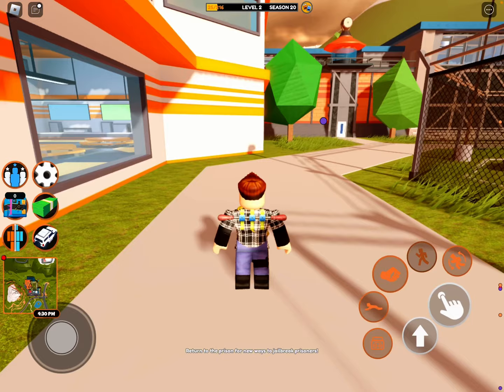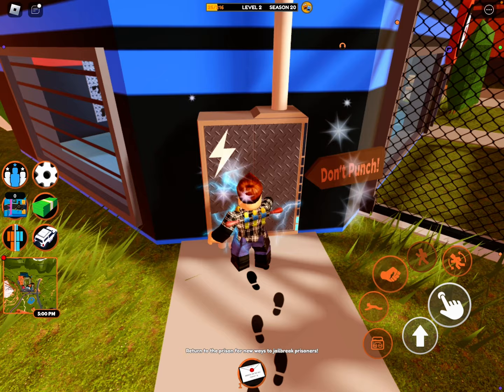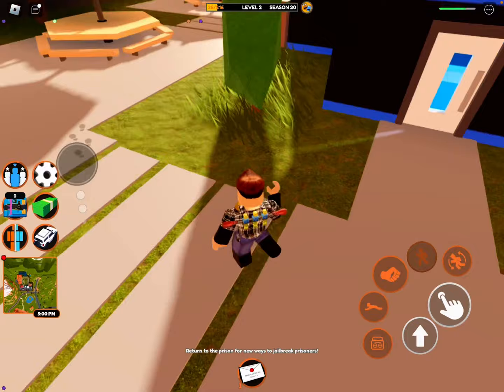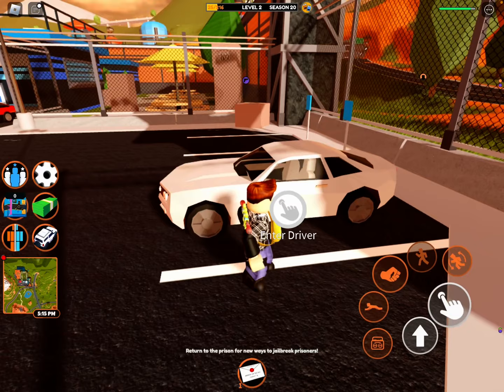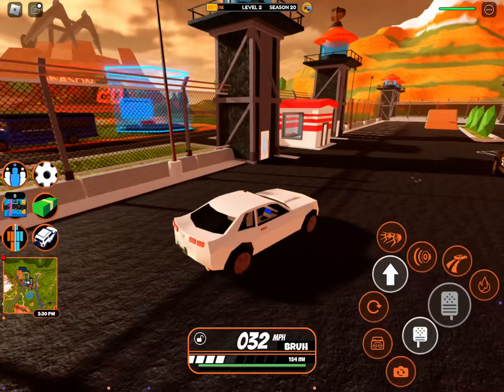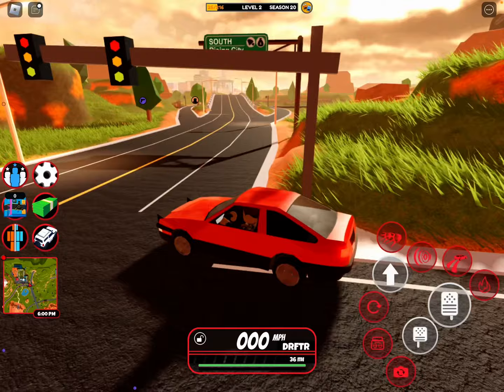The NEW CASTINO